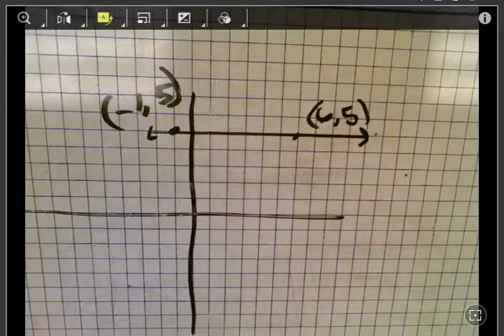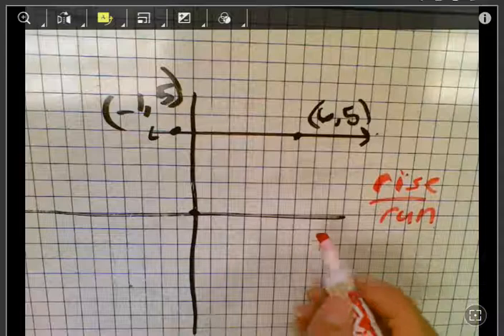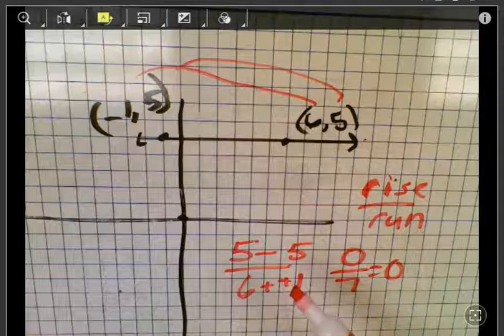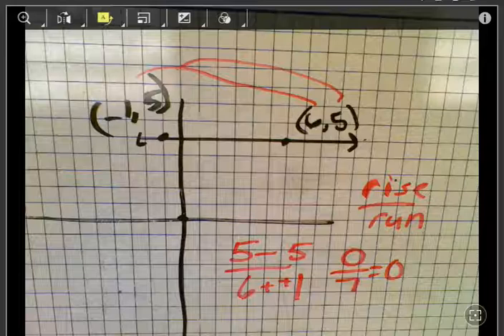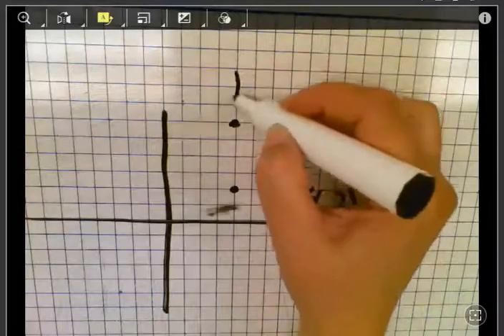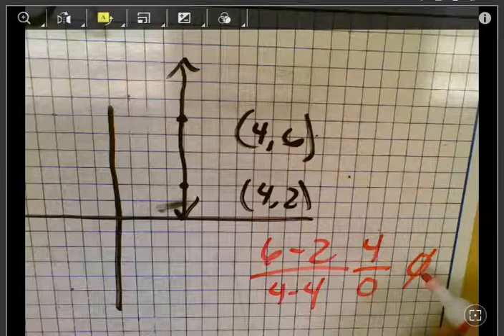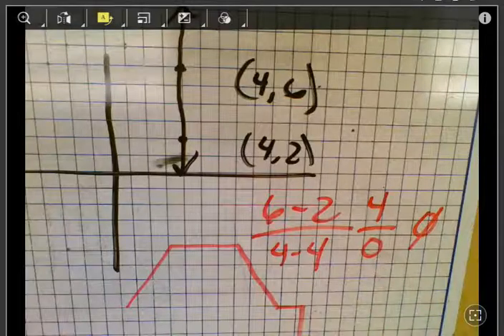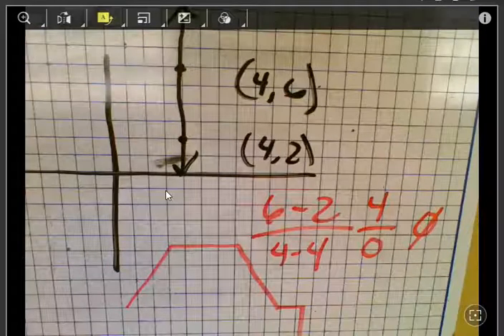4 2 example 2 and 3 video